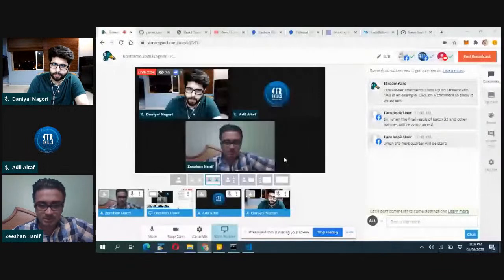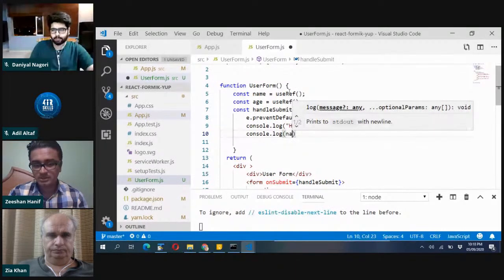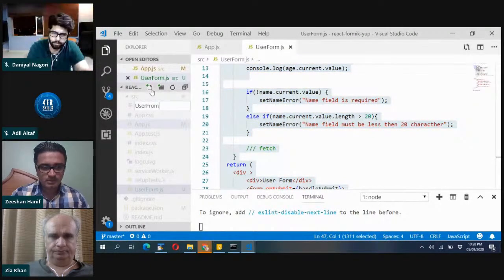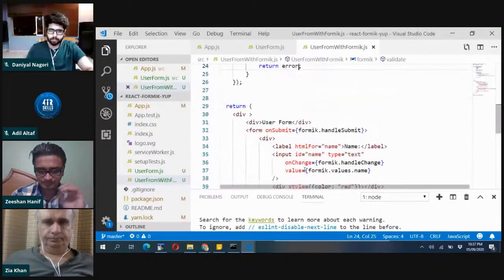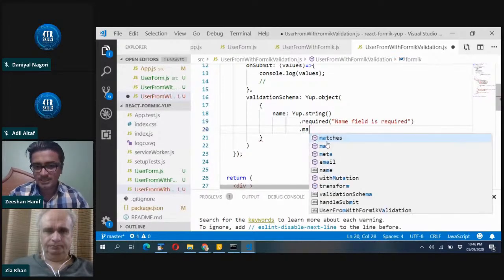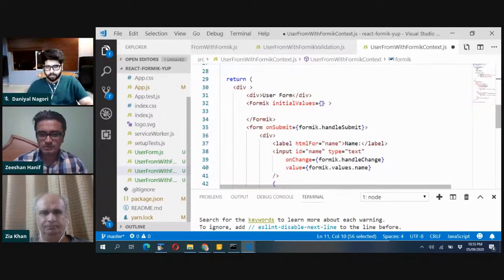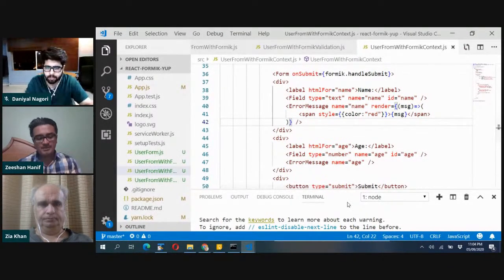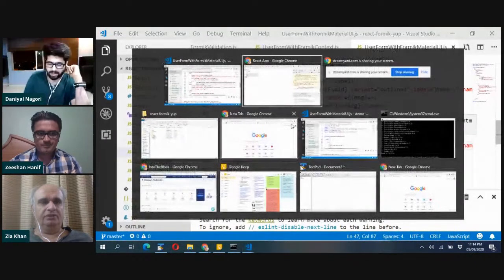Bootcamp 2020 (English) : Forms with Formik and Yup on Saturday 10:00 PM (PST) by Zia Khan & Team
Bootcamp 2020 (English) : Forms with Formik and Yup on Saturday 10:00 PM (PST)